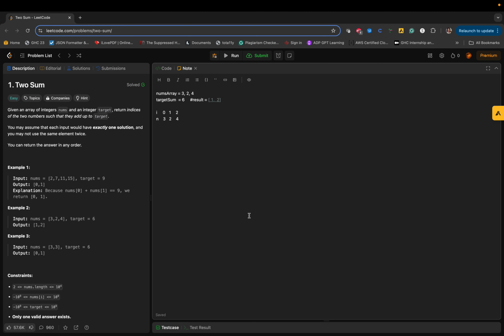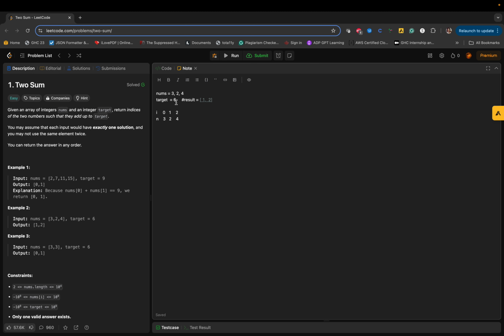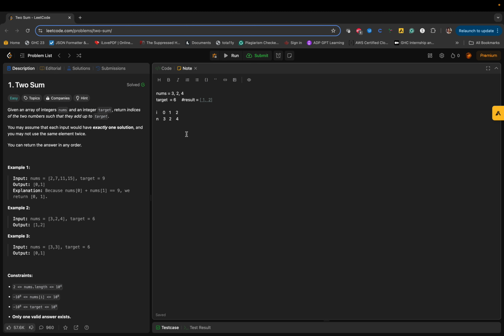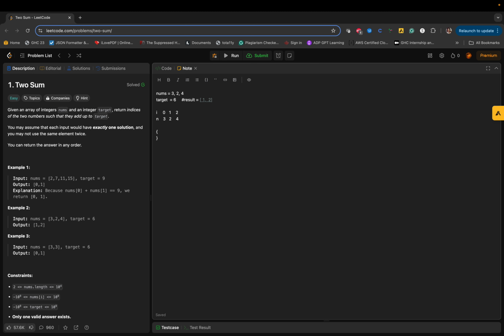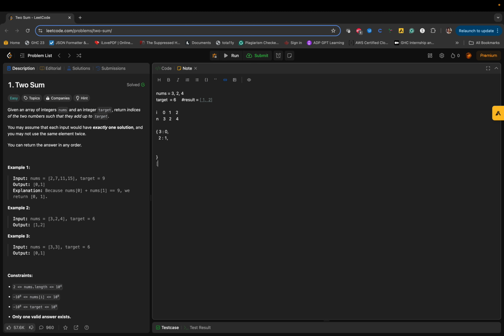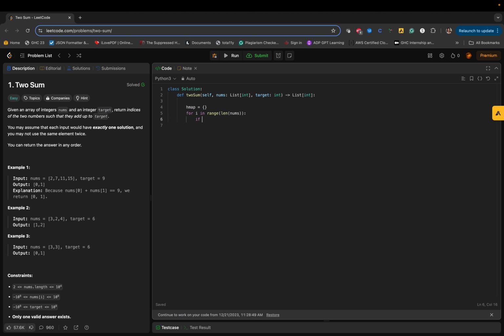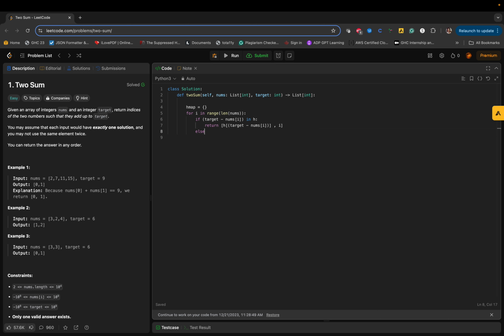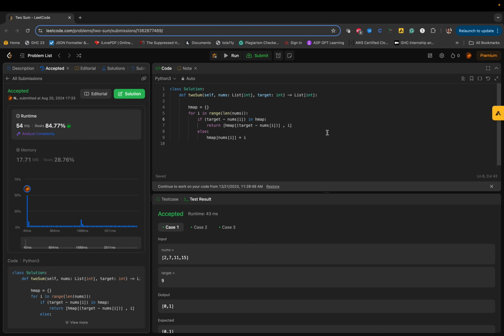Two Sum | Easy LeetCode | Python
Topics: Hash Table, Array